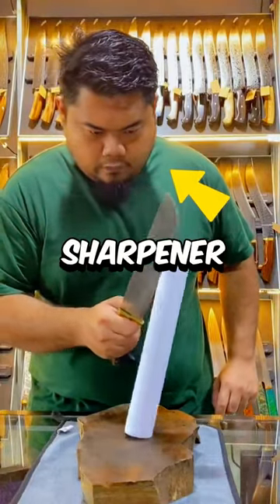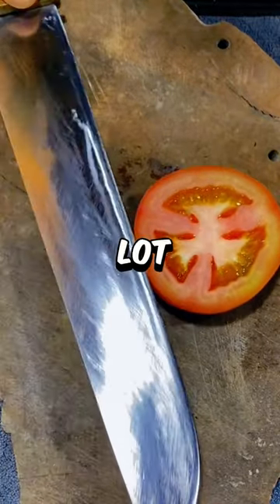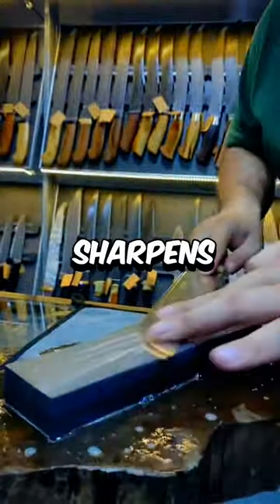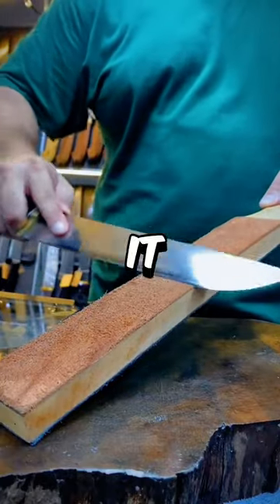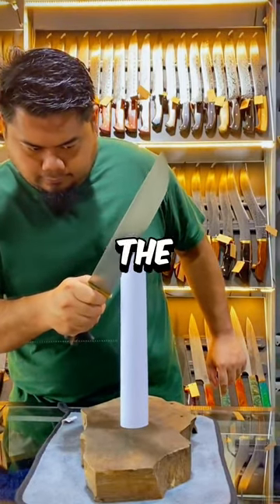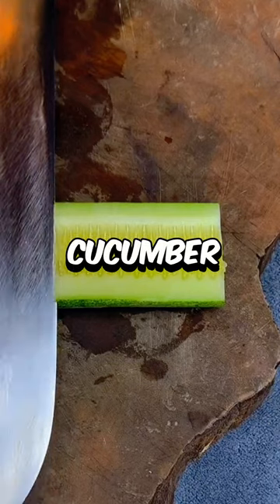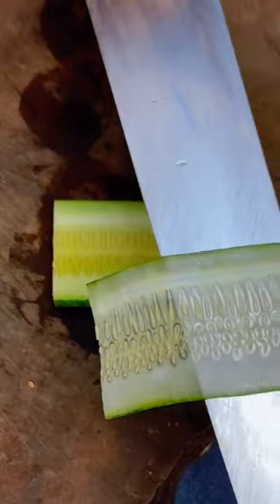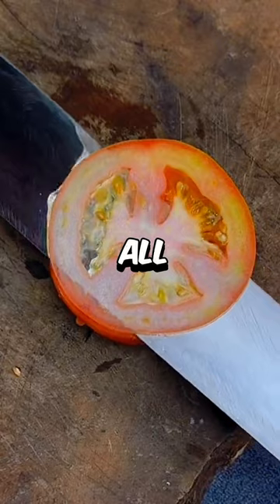professional sharpener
Credit to: @ceopisa2.0 // TikTok